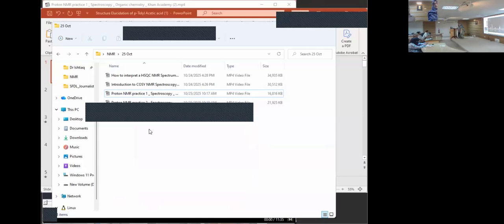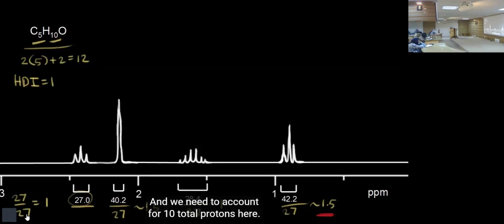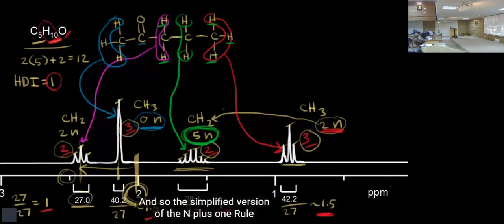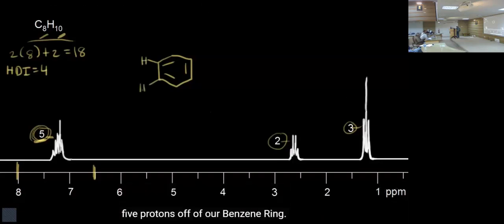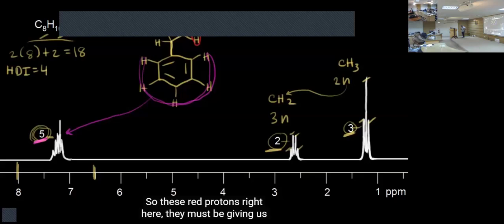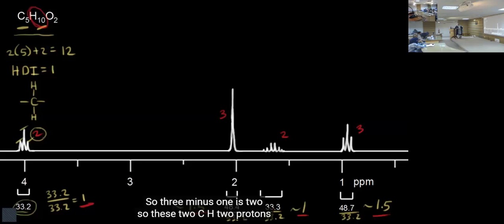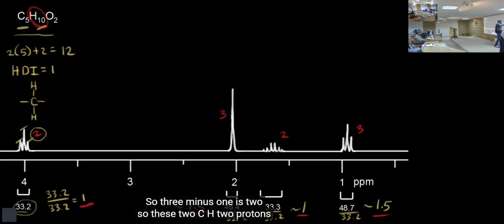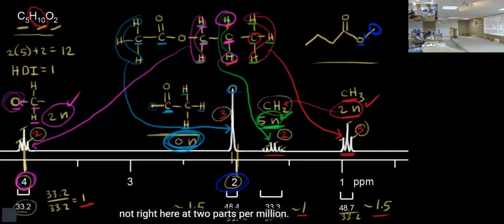Modern Nuclear Magnetic Resonance Spectroscopy NMR 25-Oct-2025